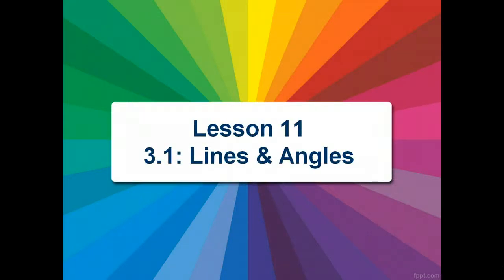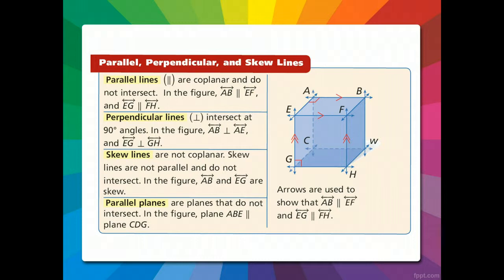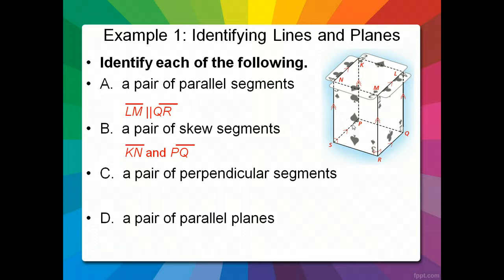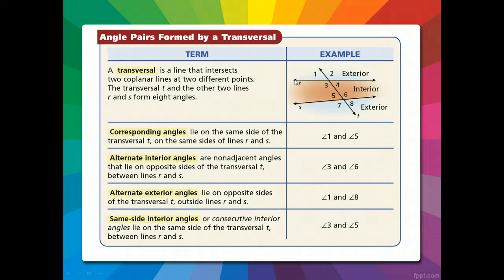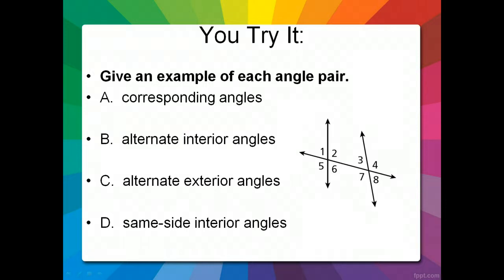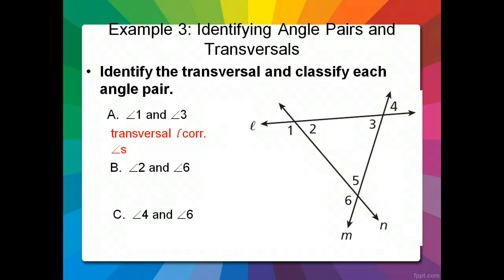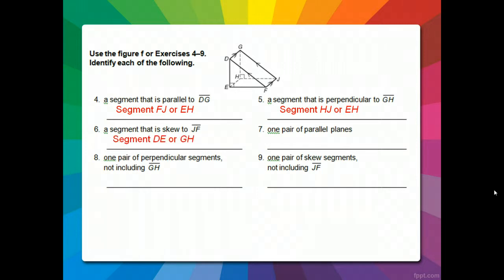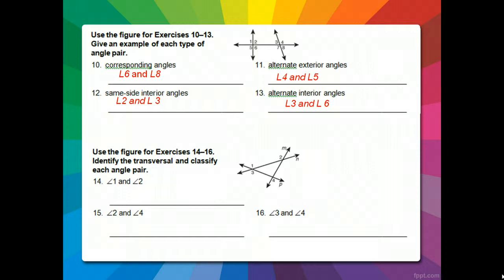Lesson 11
Lines and Angles: Identifying Parallel, Perpendicular, and Skew Lines. Identifying angles formed by a transversal.